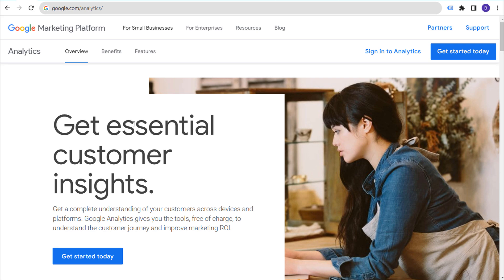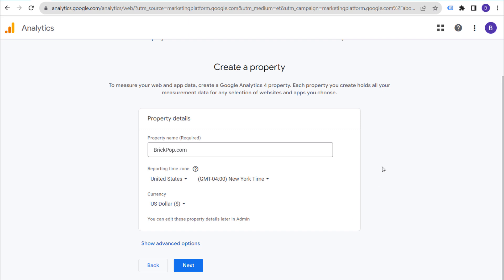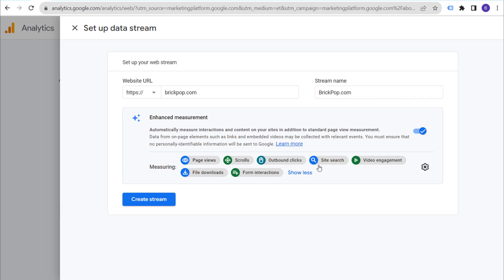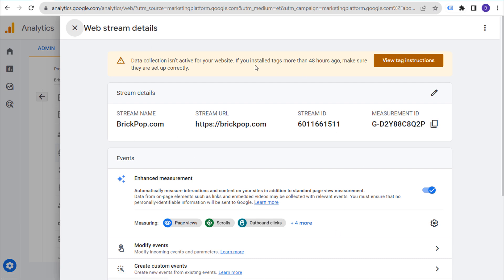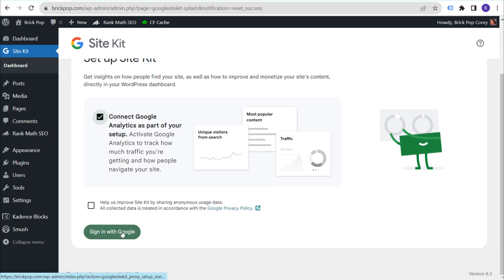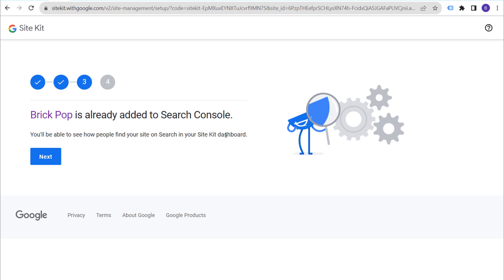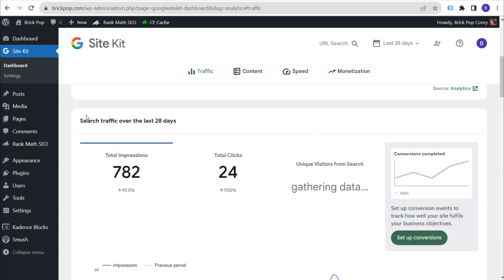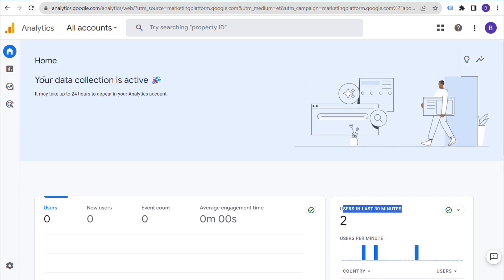How to Install Google Analytics 4 On WordPress With Google Site Kit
Discover how you can install Google Analytics 4 using Google Site Kit, a free WordPress plugin created by Google. It can be useful to use Google Site Kit because you know it will connect seamlessly with your GA4 account.